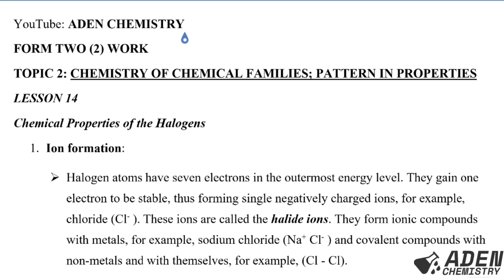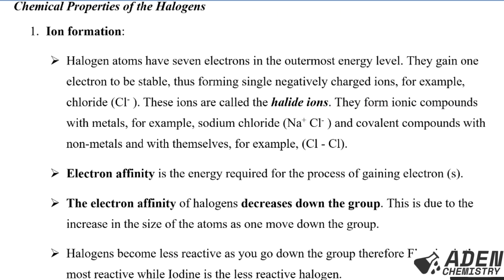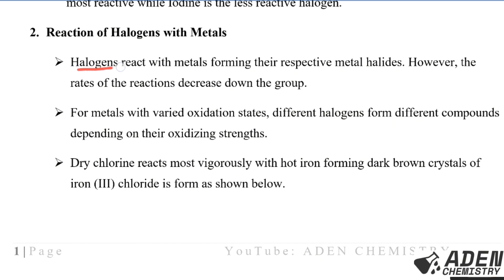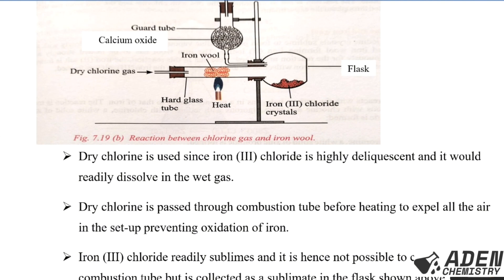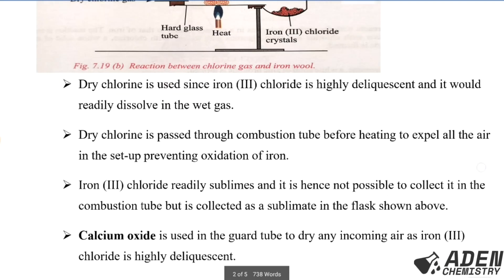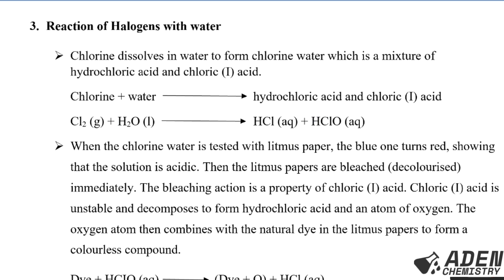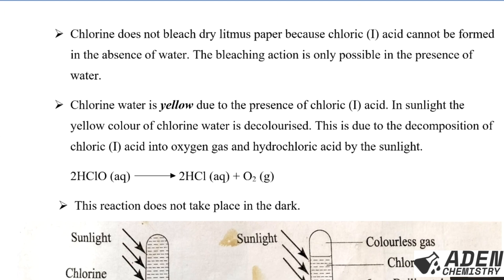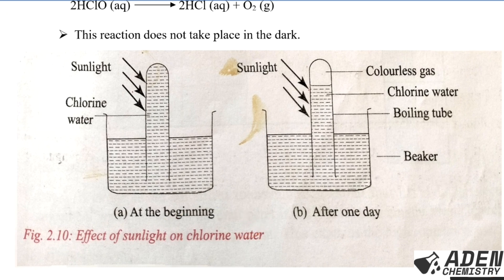FORM 2: TOPIC 2: CHEMICAL FAMILIES: LESSON 14 | ADEN CHEMISTRY